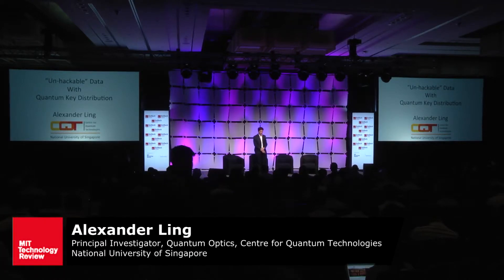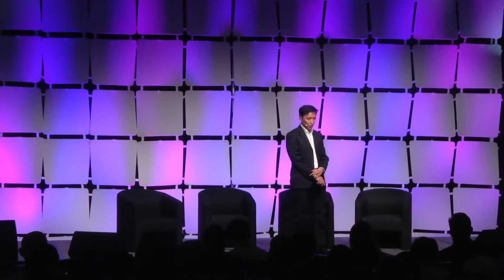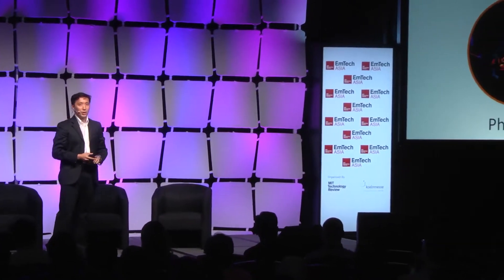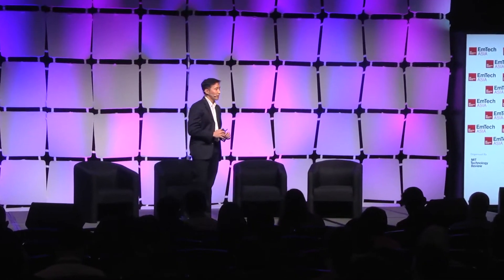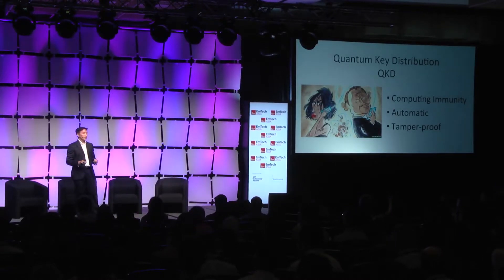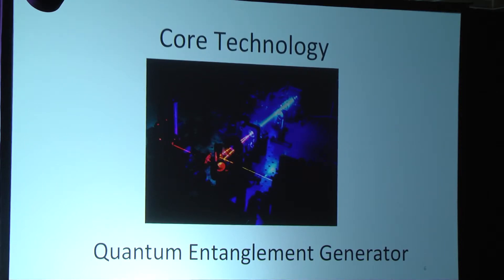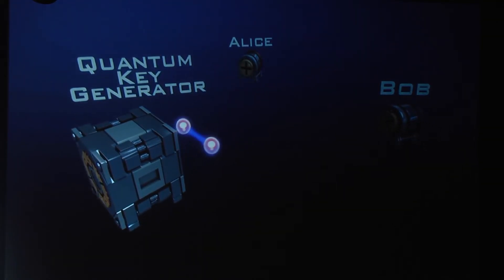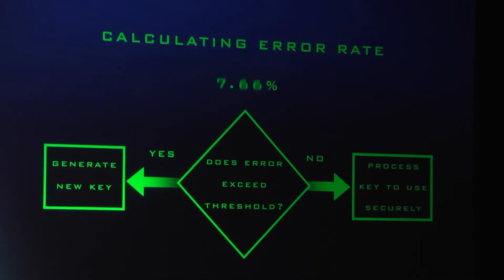The Future Of Cybersecurity - CQT's Alexander Ling at Emtech Asia 2017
The Future of Cybersecurity: Zeroing In On Un-Hackable Data With Quantum Key Distribution

Speaker: Alexander Ling, Centre for Quantum Technologies, National University of Singapore

* Filmed at EmTech Asia on 14 February 2017 *

Improvements in quantum computing potentially place existing public-key cryptosystems under threat. On the other hand, the ability to generate and distribute quantum signals in the form of individual light particles has matured over the last decade. This has been utilized for the automatic distribution of encryption keys, and is known as Quantum Key Distribution (QKD). Alex will discuss the benefits and challenges when implementing QKD over short and long distances.